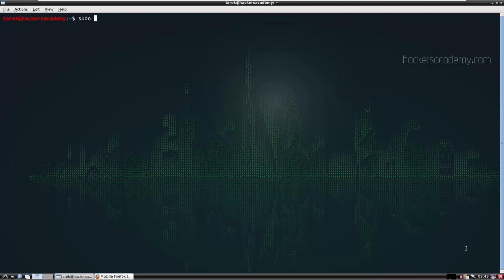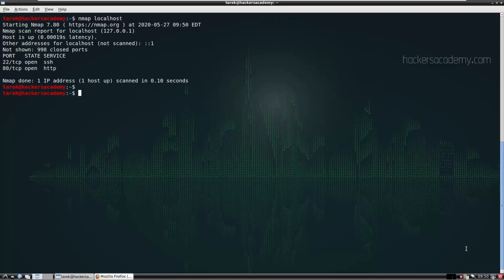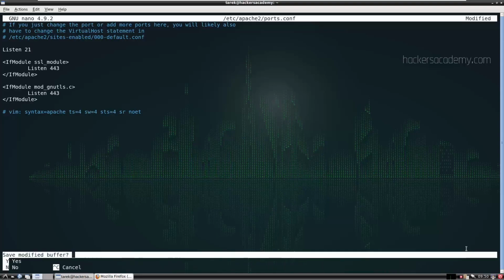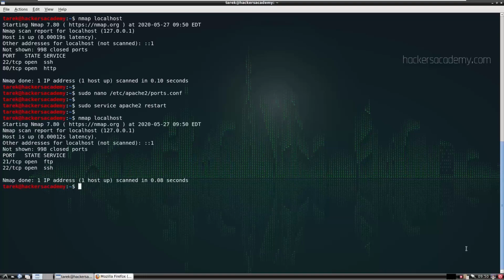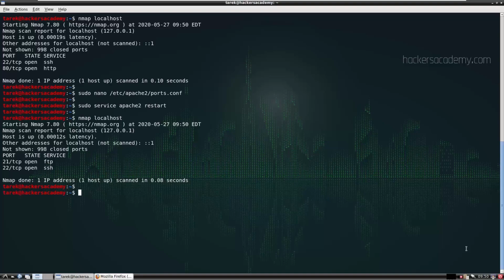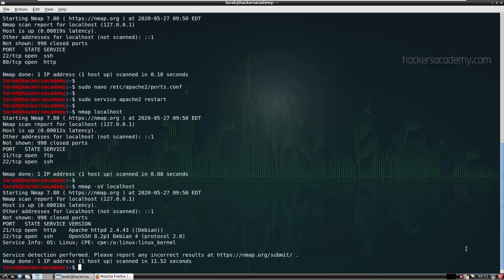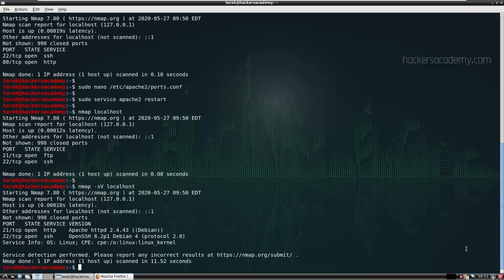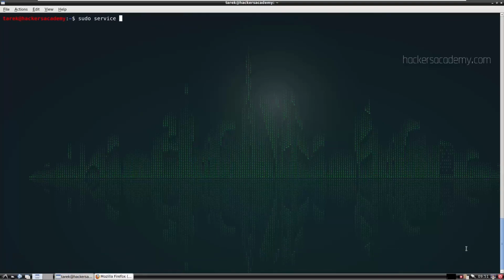027. Port Scanning With Service Detection | Hacking For Beginners